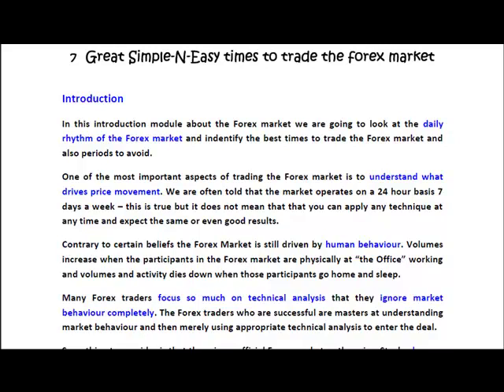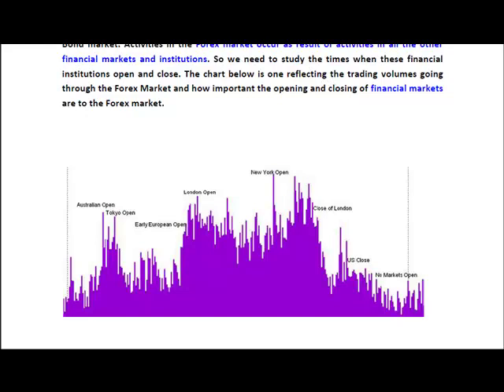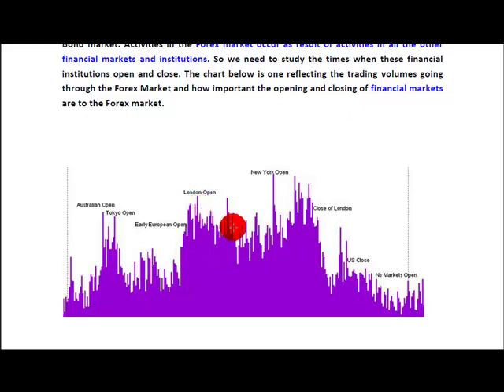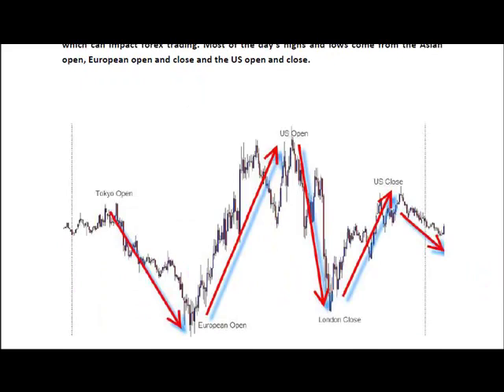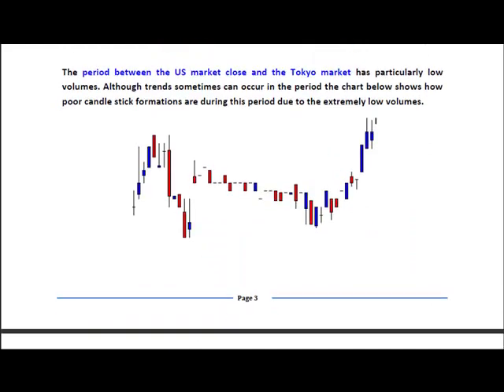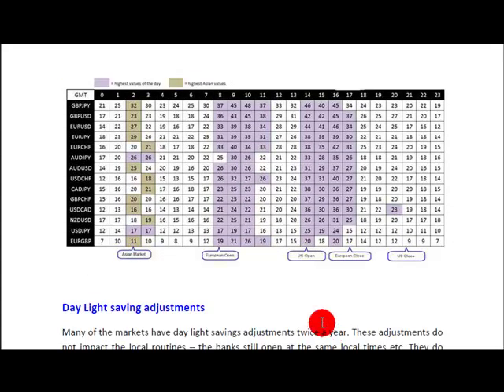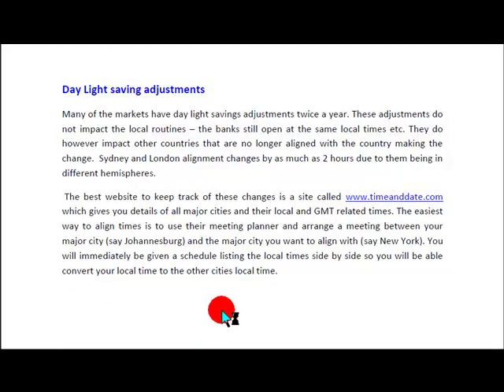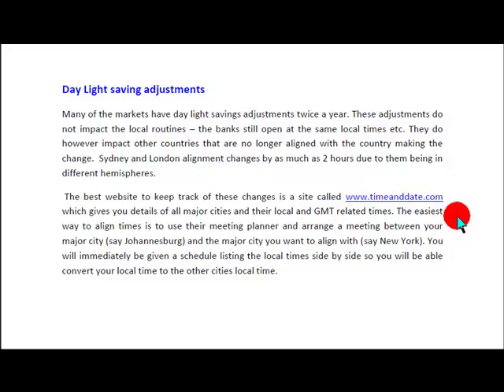Simple N Easy Times to Trade the Forex Market... Part 1